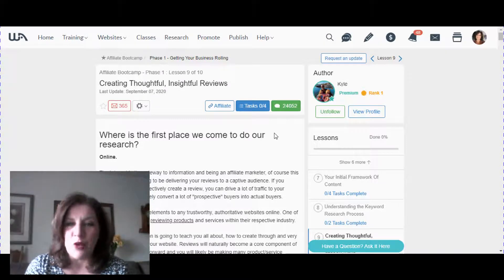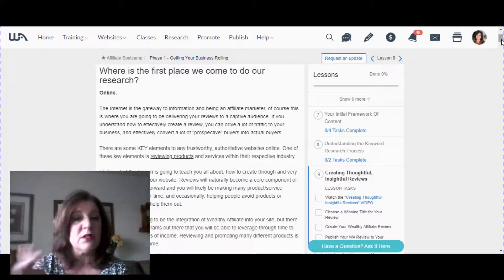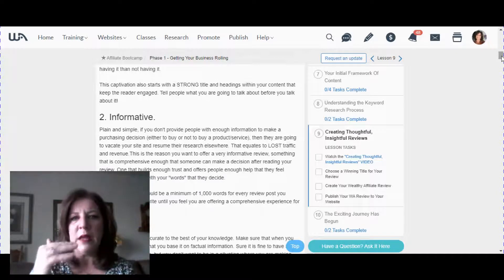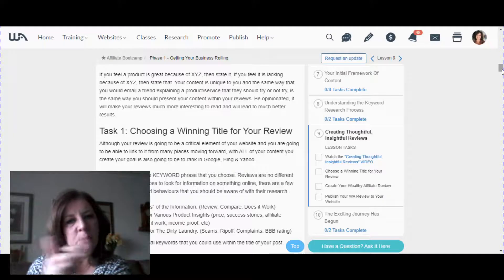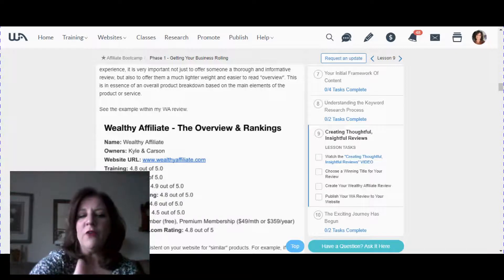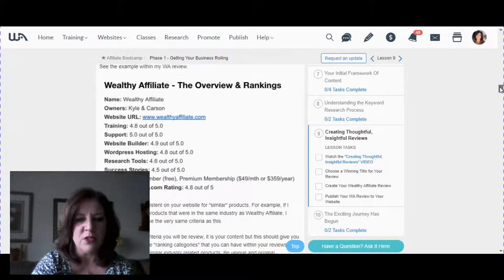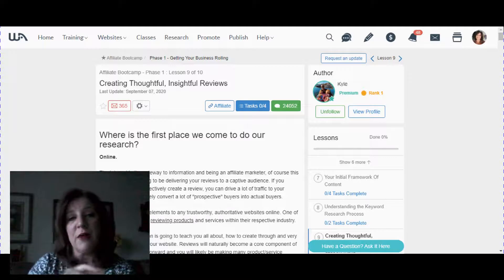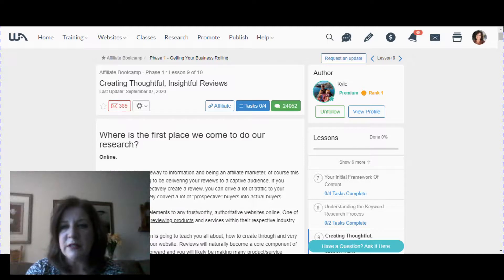How to Write Product Reviews | Creating Thoughtful, Insightful Reviews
GO DIRECTLY TO THE “CREATING THOROUGH, INSIGHTFUL REVIEWS” TRAINING:
to Write Product Reviews Directly to Class VIDEO

In this video, I’ll show you how a free, full tutorial on writing product reviews, along with 9 additional free classes from Wealthy Affiliate, the company who taught me how to be a full-time affiliate marketer.  Debra

ACCESS ALL 10 FREE CLASSES:
to Write Product Reviews 10 Classes VIDEO

to Write Product Reviews - Creating Thoughtful, Insightful Reviews VIDEO